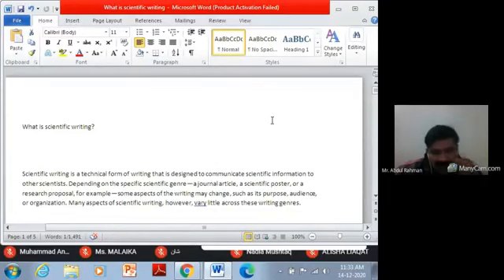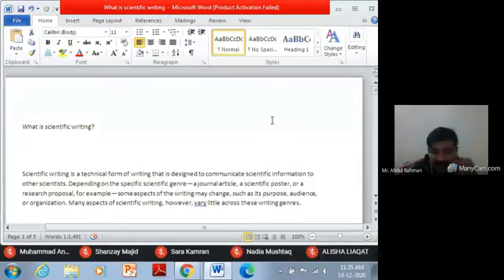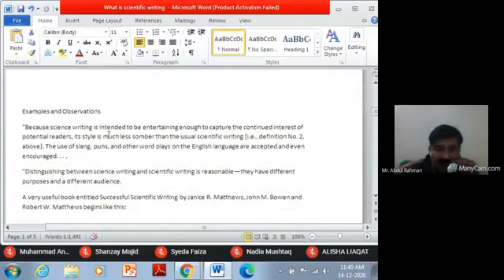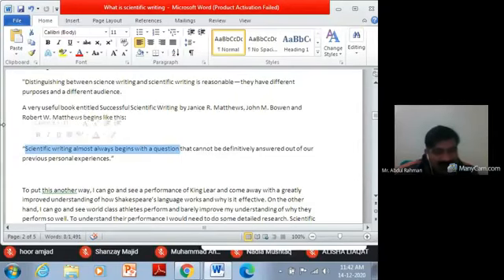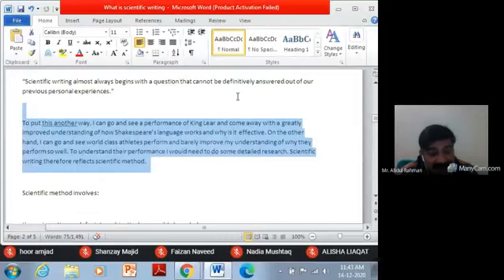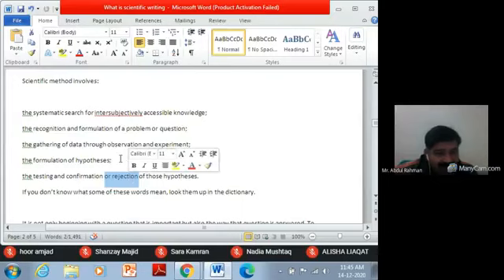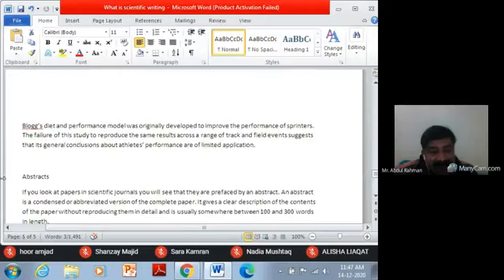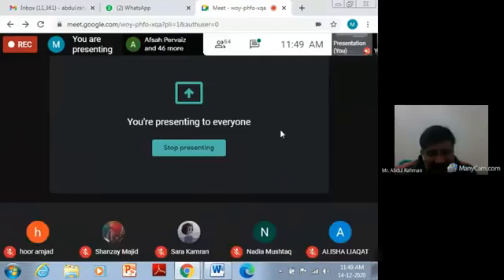English Lecture ; Scientific writing